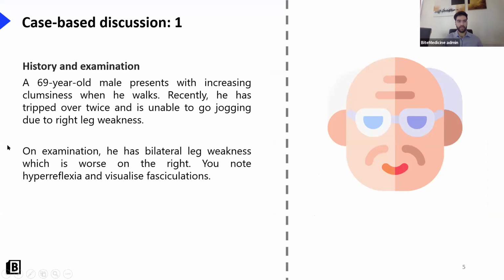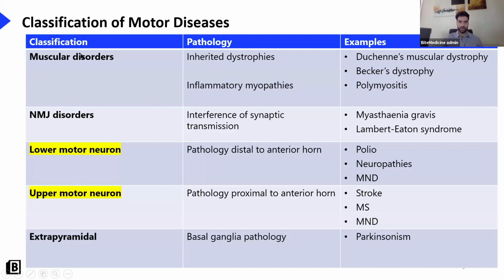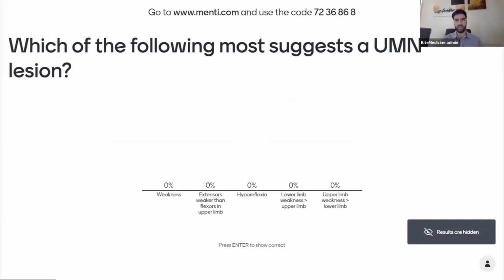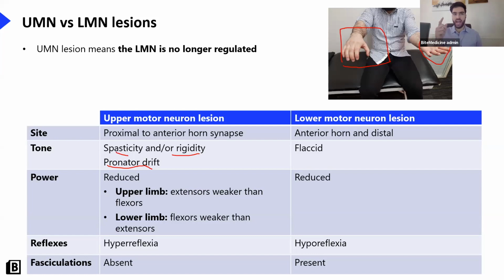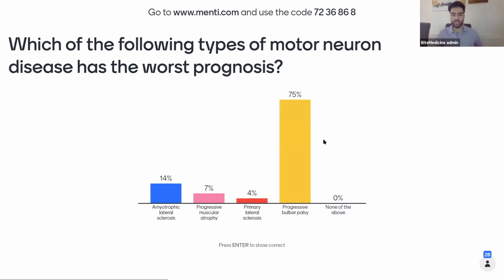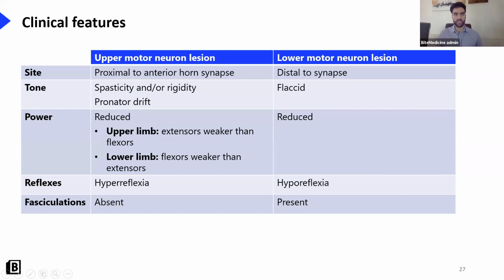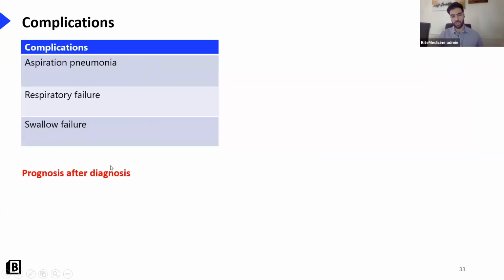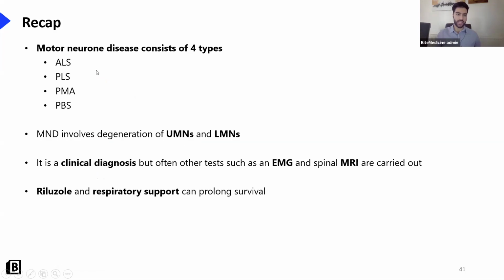Motor Neurone Disease (case-based discussion, theory and quiz)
We cover cases and theory (pathophysiology, investigations, management) on motor neurone disease, whilst challenging you with our multi-step SBAs.